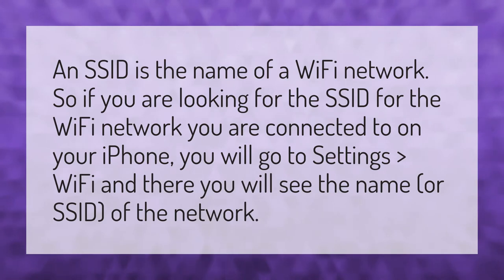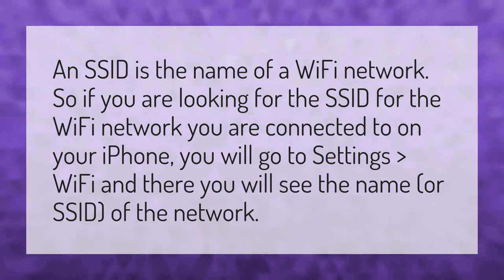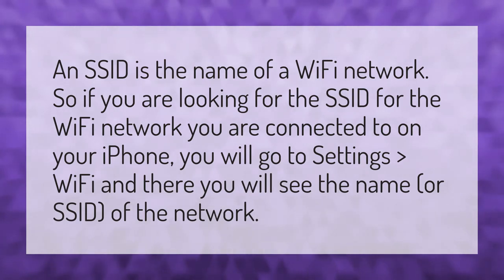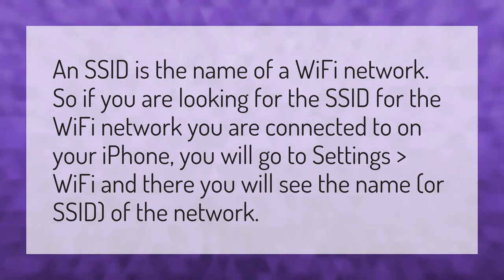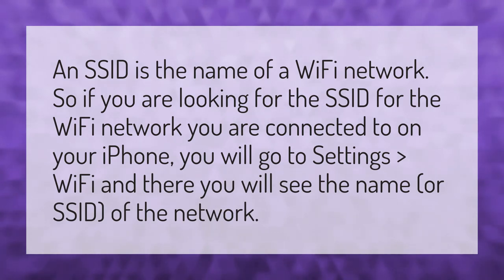Where do I find my SSID on my iPhone?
My SSID Number • Where do I find my SSID on my iPhone?